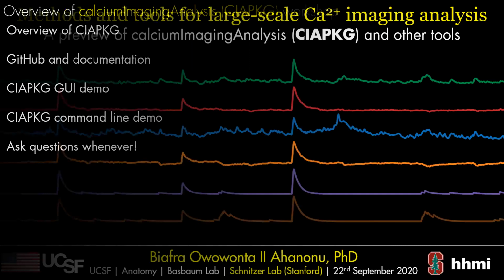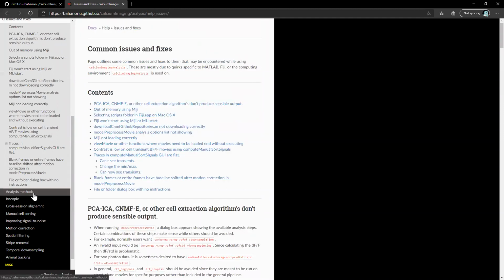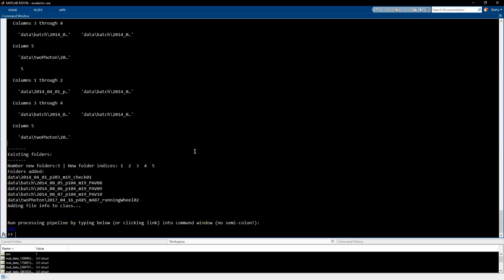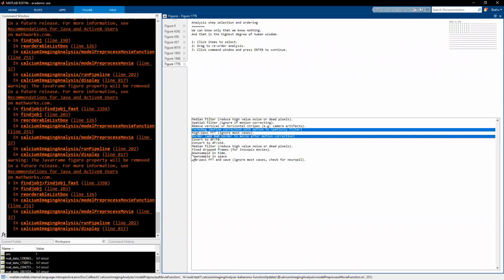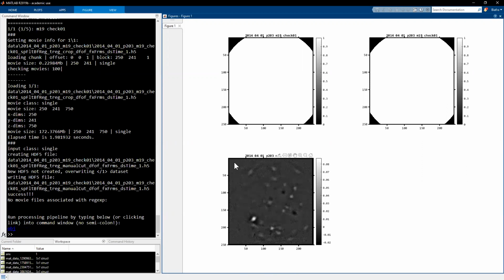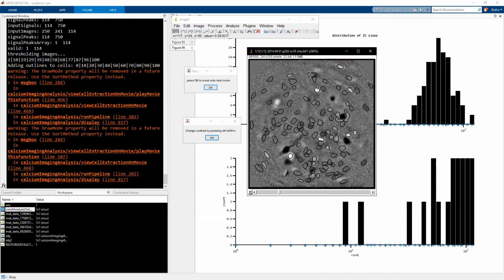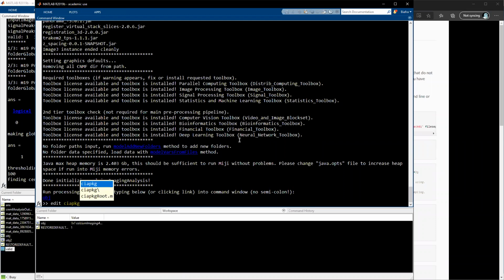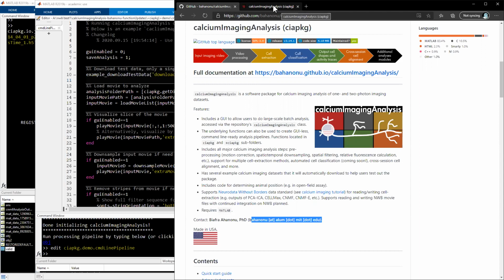calciumImagingAnalysis (CIAPKG) MATLAB software for optical imaging processing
Presented by Biafra Ahanonu at the NWB Remote User Days 2020